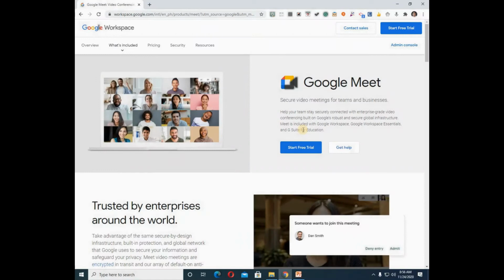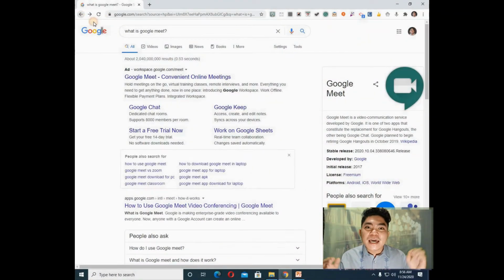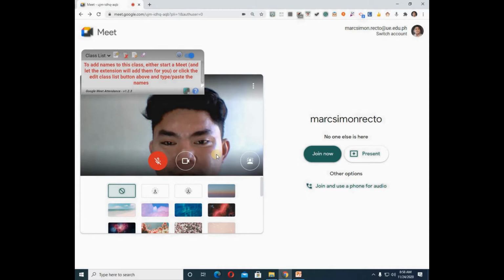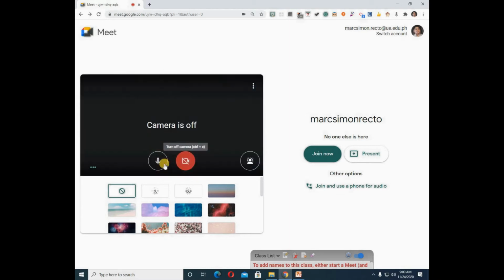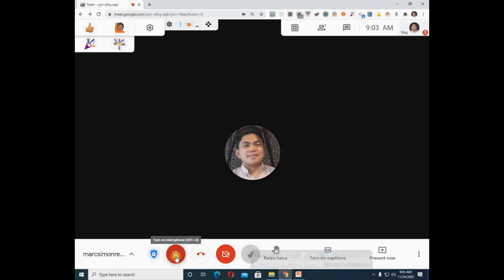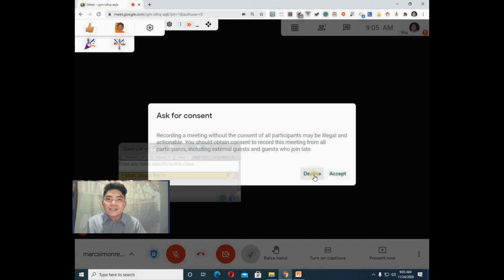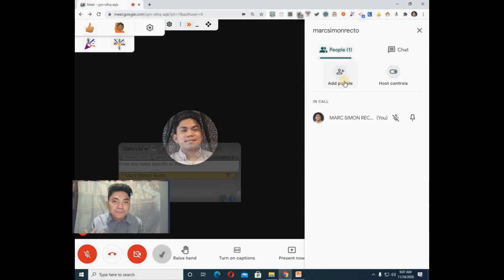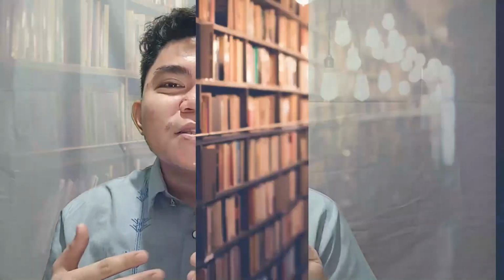How to Use Google Meet? I Online Class Essentials I Simon Says Ph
Video title: How to Use Google Meet? I Online Class Essentials I Simon Says Ph

What is Google Meet
Google is making enterprise-grade video conferencing available to everyone. Now, anyone with a Google Account can create an online meeting with up to 100 participants and meet for up to 60 minutes per meeting.

Businesses, schools, and other organizations can take advantage of advanced features, including meetings with up to 250 internal or external participants and live streaming to up to 100,000 viewers within a domain.